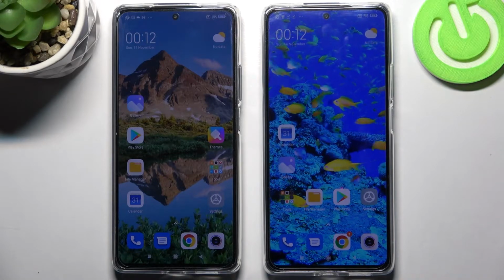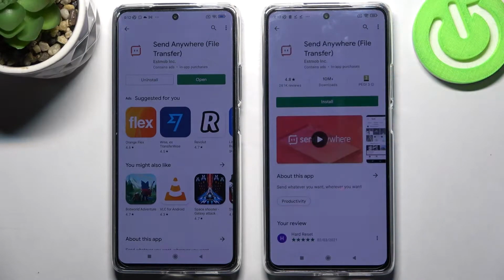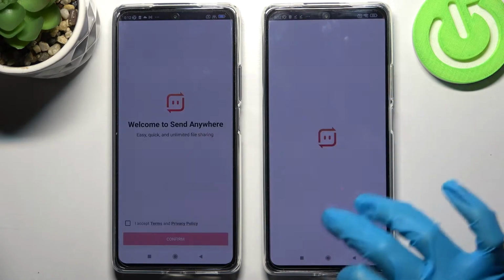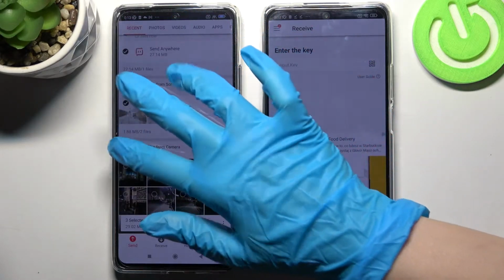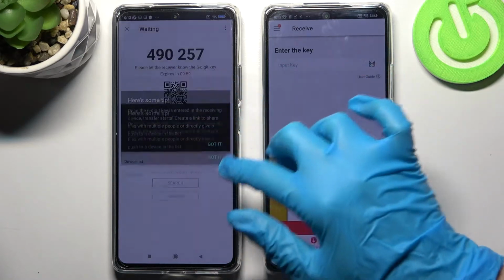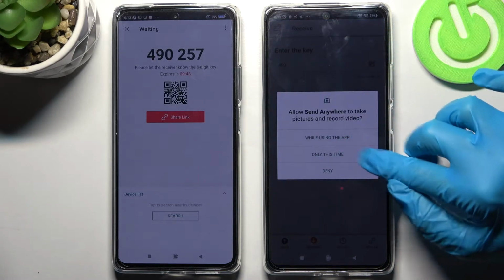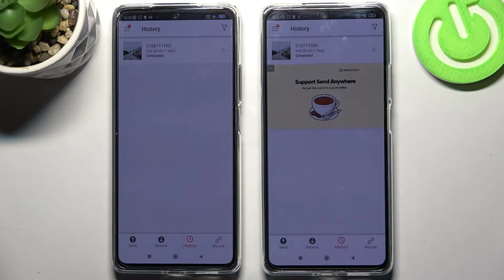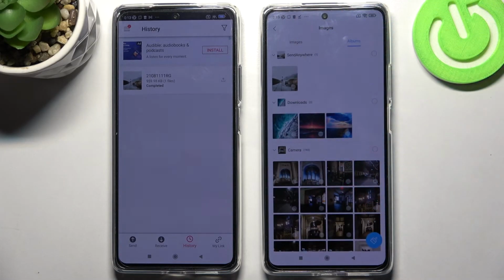How to Transfer Files from an Android Device to XIAOMI 11T - Send Anywhere App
Learn more about the XIAOMI 11T:
In this simple yet useful video tutorial, we would like to demonstrate how you can use a free Google Play Store application called anywhere with the goal of sending files from any given Android smartphone to the XIAOMI 11T mobile device. We are kindly inviting you to watch this video. Please enjoy!

How to send files to XIAOMI 11T via Send Anywhere app? How to use Send Anywhere app on XIAOMI 11T? How to send files to the Android device through Send Anywhere application?